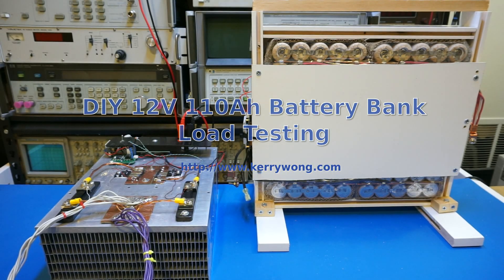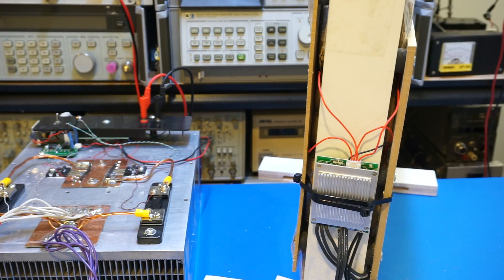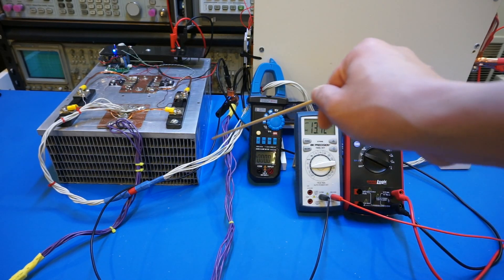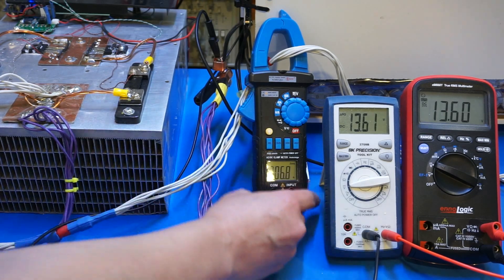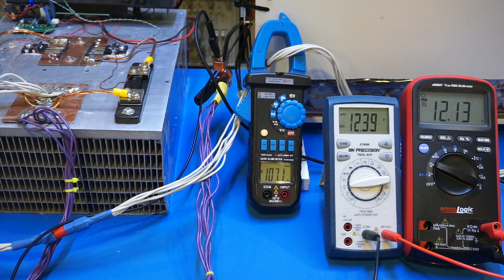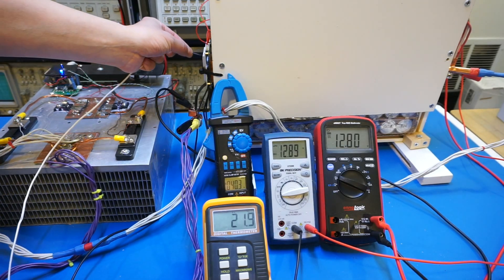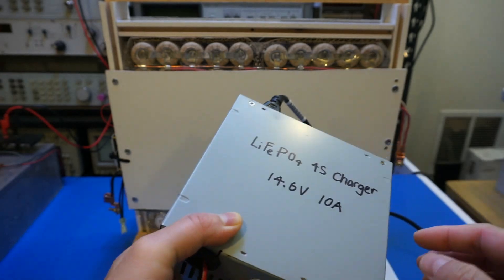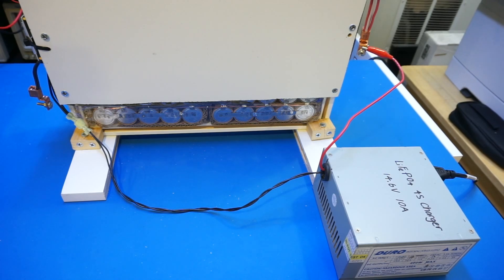DIY 12V 110Ah Battery Bank Load Testing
In this video I performed some load testing on the 12V (13.2V nominal) DIY battery bank I built using 80 LiFePo4 32650 cells. These cells are arranged into 4 groups and each group has 20 in parallel. You can find more information on the electronic load I used and here are some pictures of this battery bank